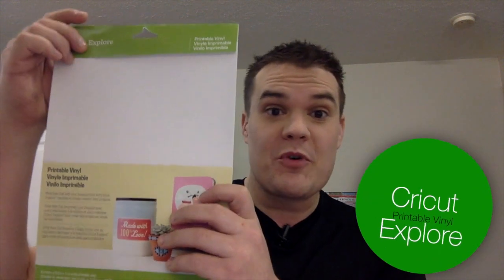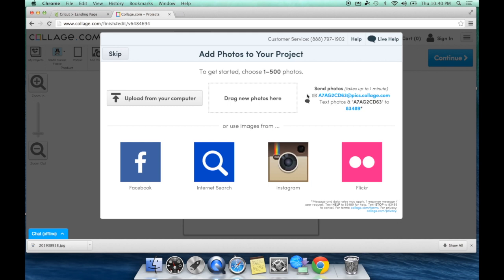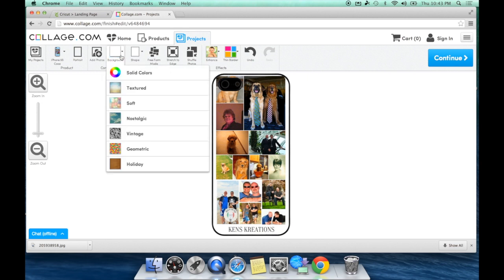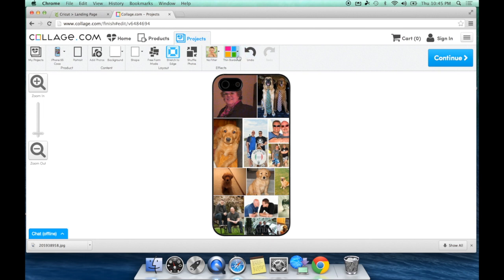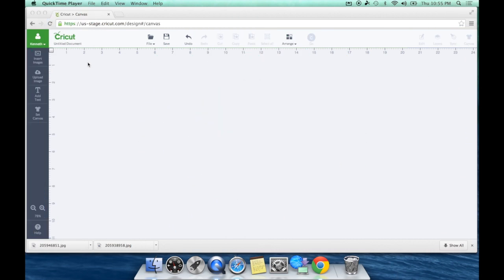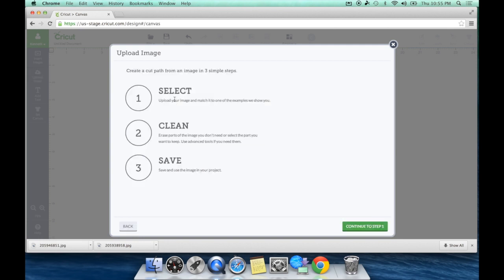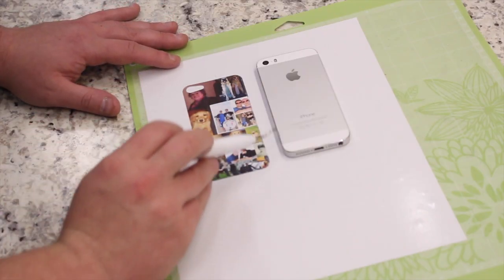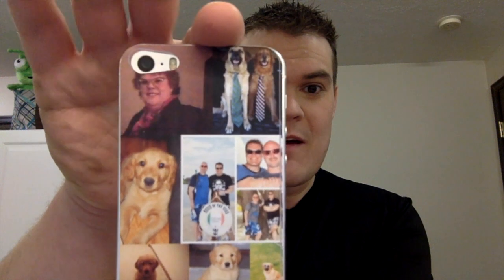Cricut Explore- How To Use Cricut Printable Vinyl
In This video I show you how to make your own custom phone case using the new Cricut Explore Printable Vinyl. I will show you how to make the phone case and import this into Design Space and using the Print Then Cut and the Cricut explore cut it out.